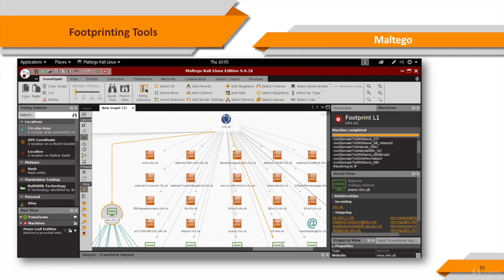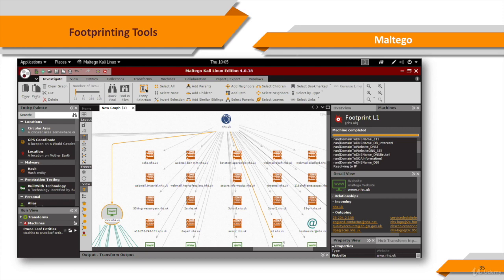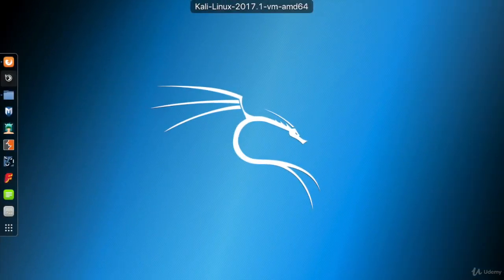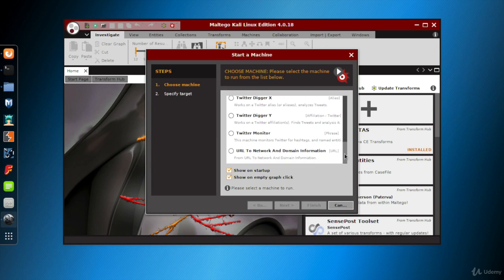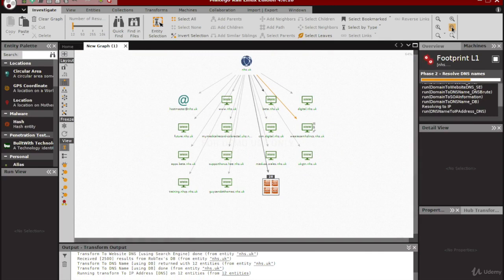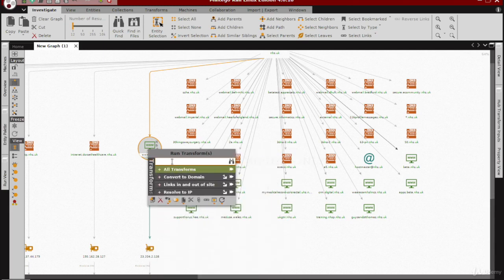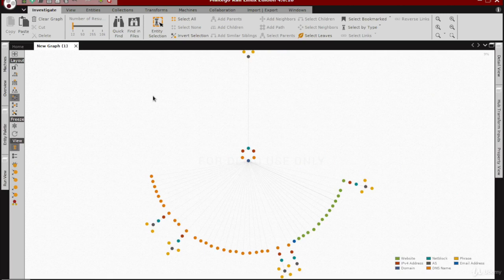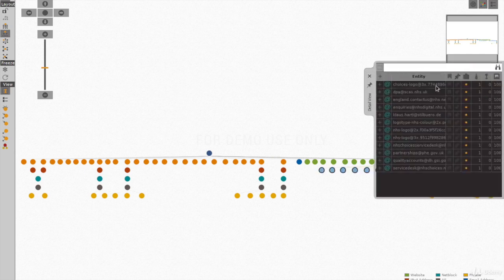9 Maltego Visual Link Analysis Tool